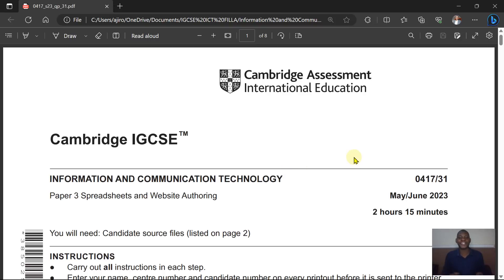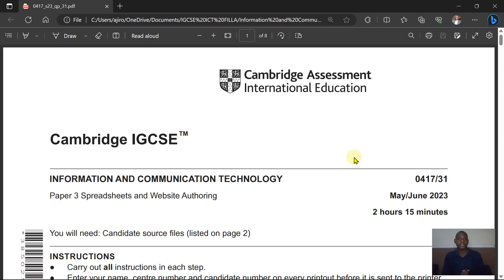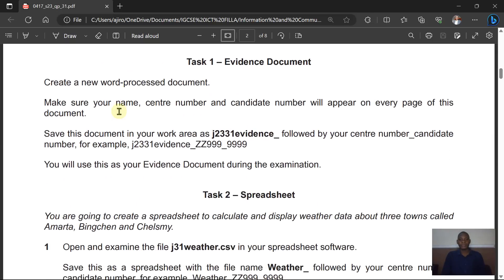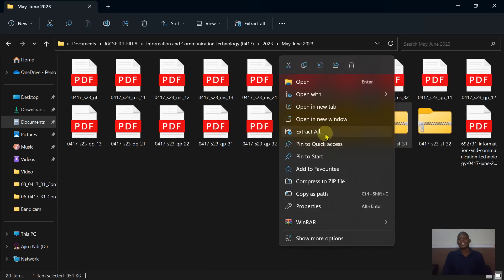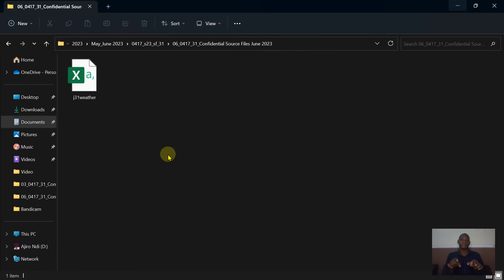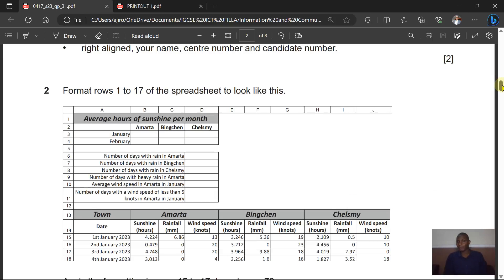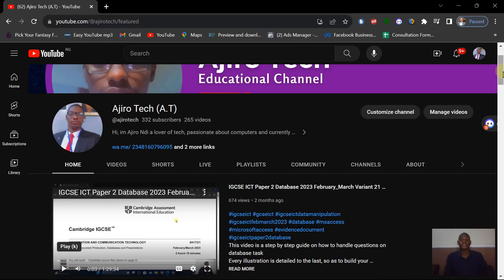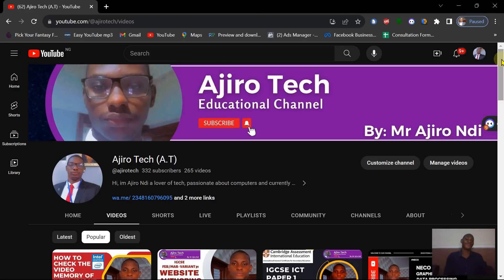IGCSE ICT (0417/0983) Paper 3 Spreadsheet May June 2023 Variant 31 | Microsoft Excel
This video is a step by step guide and formulas were explained in May June 2023 variant 31
0417/31/m/j/23
0983/31/m/j/23

Link to the question paper and source (May/June 2023)

Link to join our IGCSE HUB Discord Community Server for classes and materials

Ajiro Tech offers Personalized Paid Tuition for the following subjects:
- ICT (0417/0983)
- Physics (0625)
- Chemistry (0620)
- Mathematics (0580)

Kindly send me a discord message or a message for more enquiries on the personalized tuition